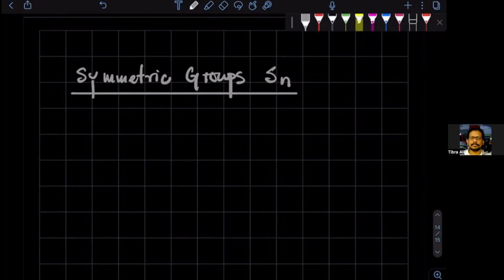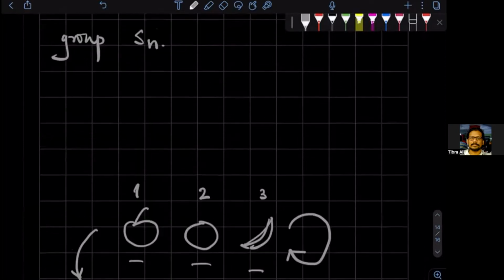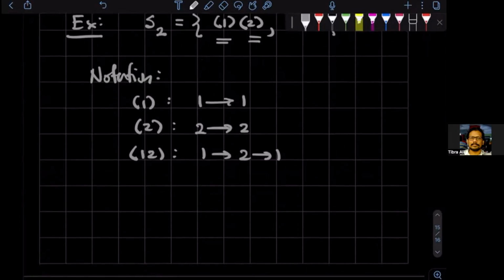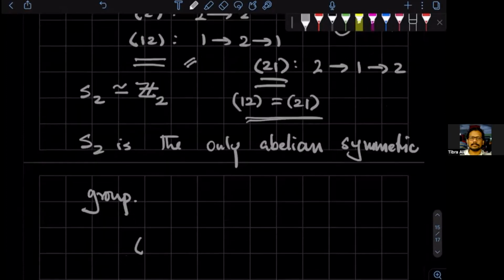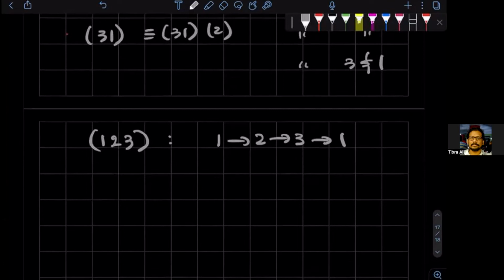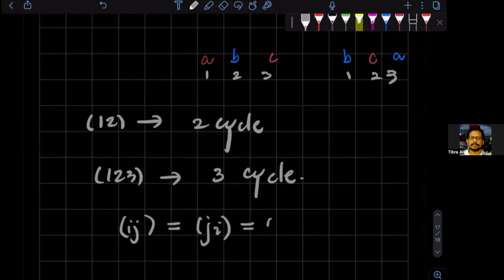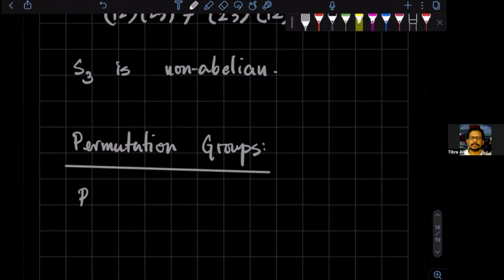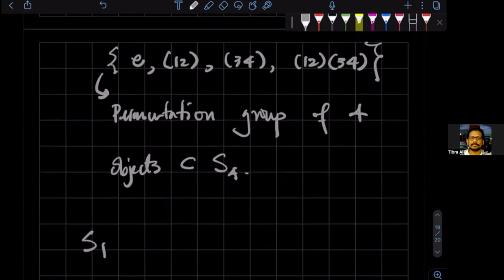Group Theory L5V4: Symmetric Groups